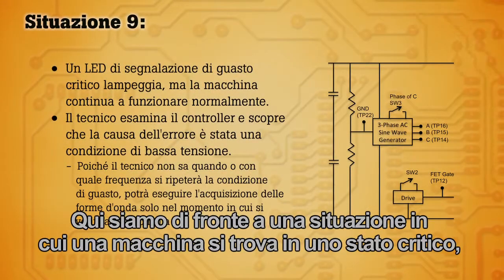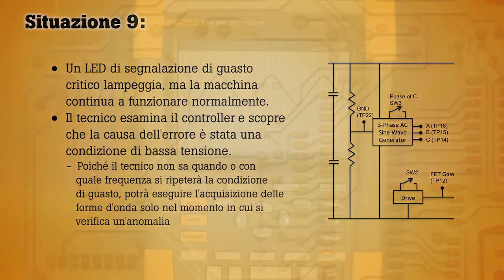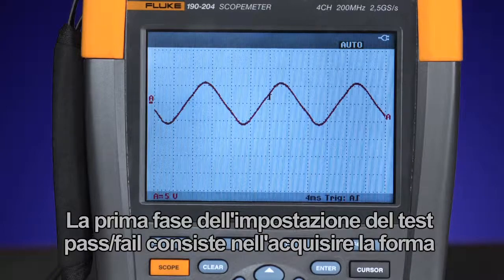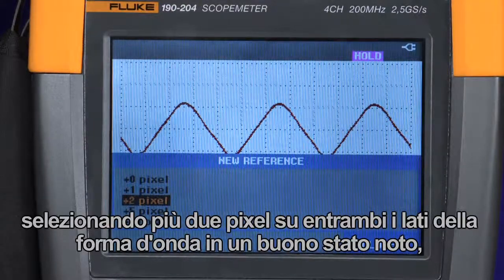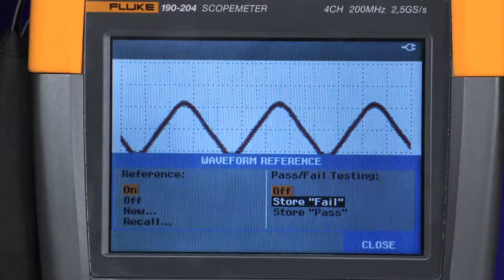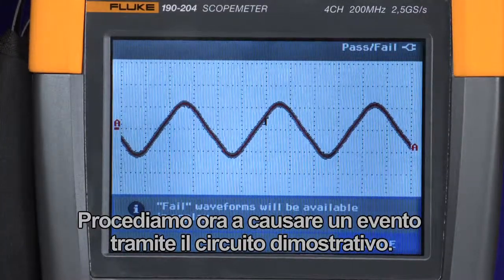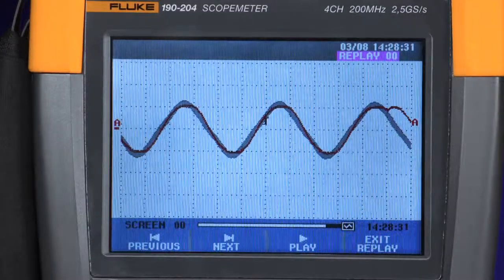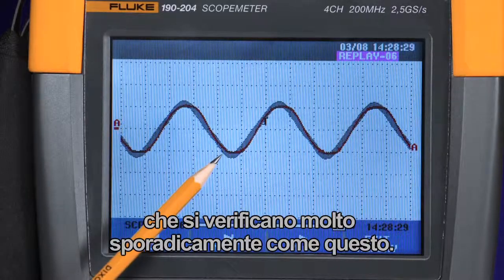Uso della modalità pass/fail per individuare un codice di errore